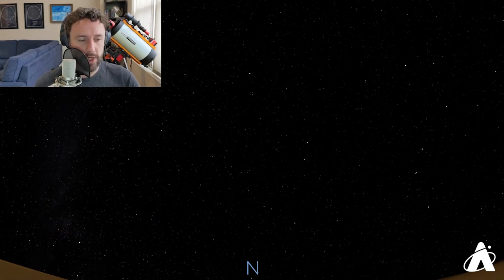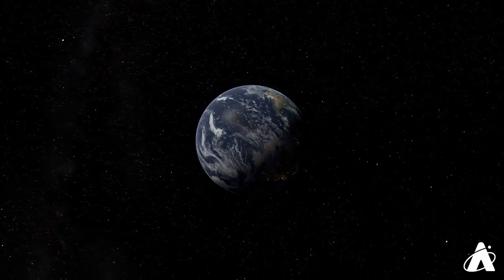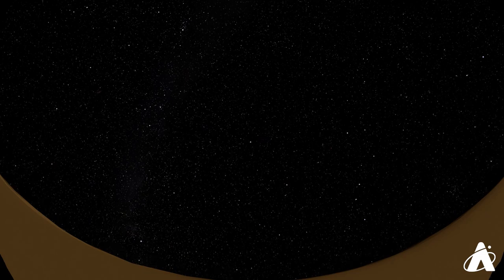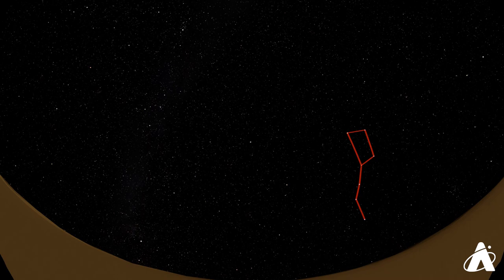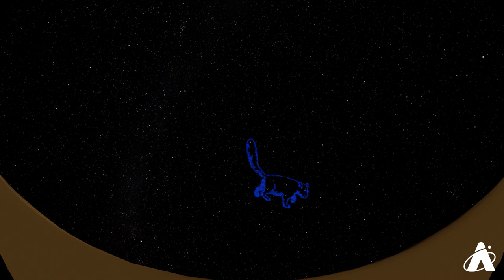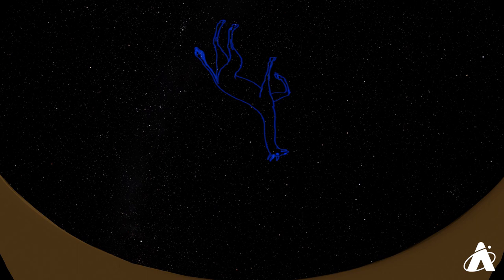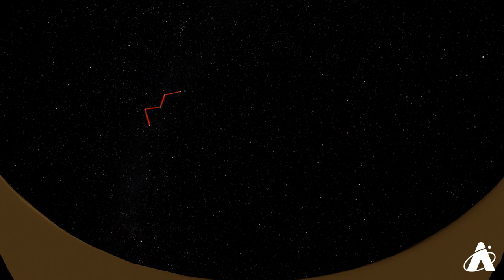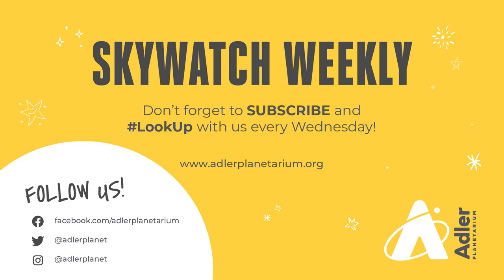Skywatch Weekly | The Northern Circumpolar Sky and North Star | Adler Planetarium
Why does Polaris—the North Star—appear to stay in the same spot all year long? ⭐️ Because of how the Earth spins in space! 🌎 Expand your astronomy knowledge about the Northern circumpolar night sky, learn how to find the Polaris using the Big Dipper, and more with Nick in this week’s episode of Skywatch Weekly.

Skywatch Weekly is a production of the Adler Planetarium—the first planetarium in the Western Hemisphere! Located on Chicago’s lakeshore, the museum typically hosts more than half a million visitors each year and reaches millions more through youth STEAM programs, neighborhood skywatching events, people-powered research, and other outreach efforts. Today, the Adler is bringing our unique approach—scientific exploration rooted in community and connection—to guests from around the world who can enjoy the digital Adler from their own homes, libraries, schools or offices.

⭐️ What's Up In The Night Sky For The Week Of: February 3, 2021

🗓 Want to be the first to know about upcoming online events at the Adler (like Skywatch Weekly)? Sign up for our monthly events newsletter to stay in the loop

IMAGE CREDITS
Starry Night Over the Rhône By Vincent van Gogh
Adler Planetarium Collection Star Atlases
QB65 .B29 1603 c.3 - Johannes Bayer, 1603
"Constellations. Ursa Major and Ursa Minor"